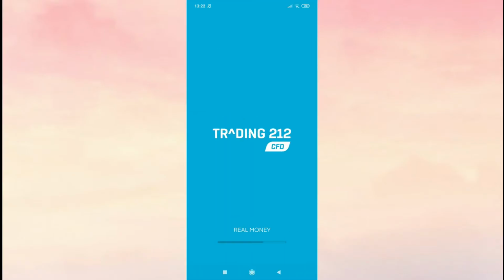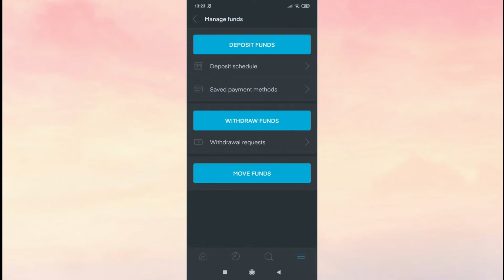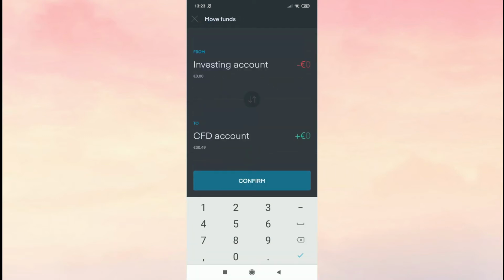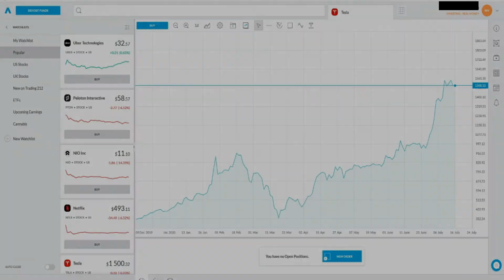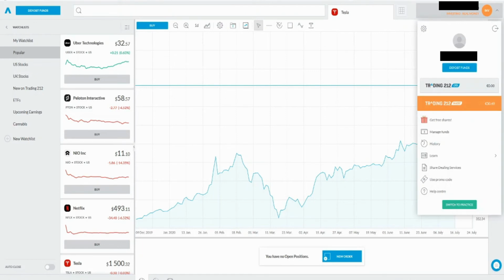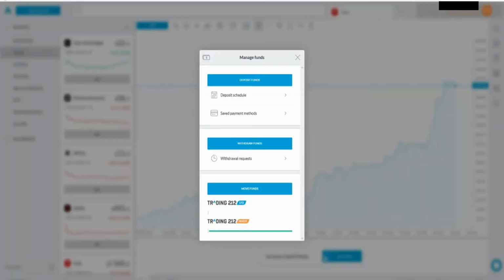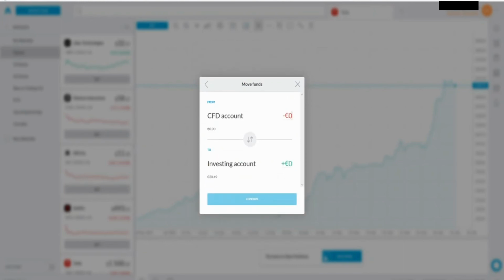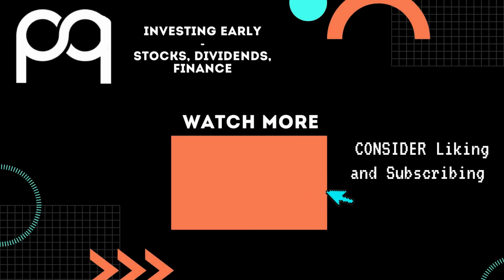How To Transfer Funds Between Accounts on Trading 212 | Tutorial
Trading 212 tutorial how to transfer funds from your trading 212 accounts (CFD and Invest) to each other.

Create a Trading 212 Invest account using this link:
and we both get a free share!

BOOK RECOMMENDATIONS:
○The Richest Man in Babylon
○ Think And Grow Rich
○ How To Win Friends And Influence People
○ The 4-Hour Workweek
○ Economics in One Lesson